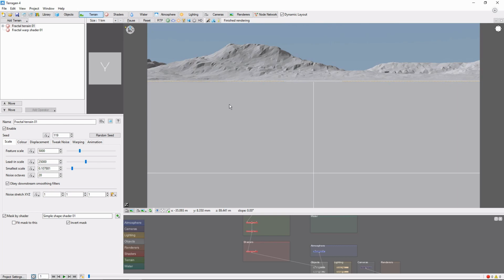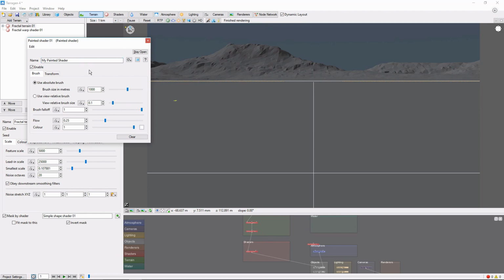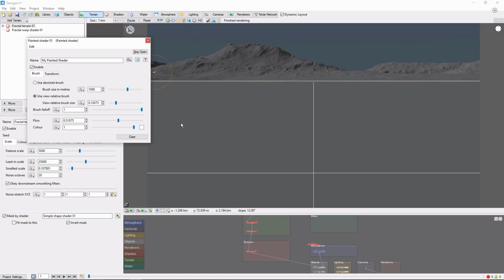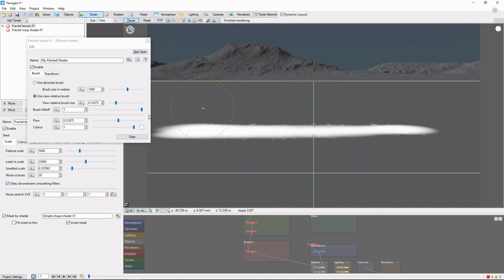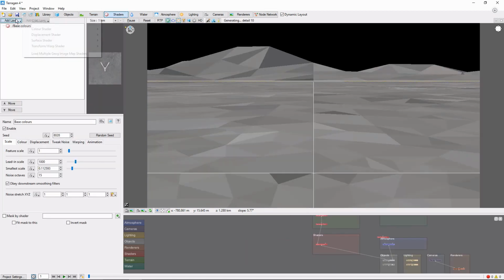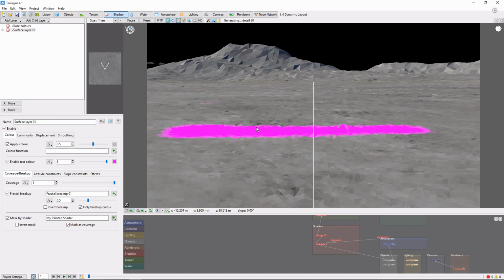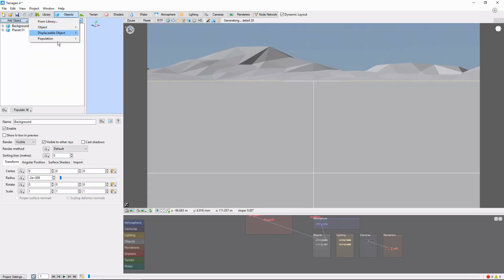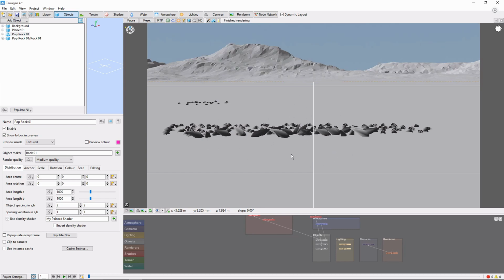Terragen 4 Basics: Using the Painted Shader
An overview of the painted shader tool in Terragen 4.  This video is part of a Terragen basic tutorial series.